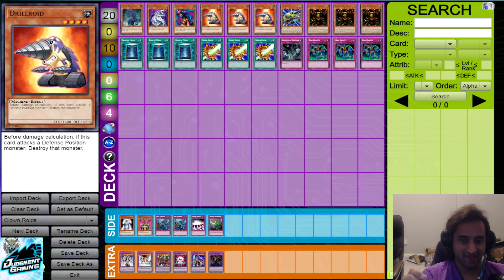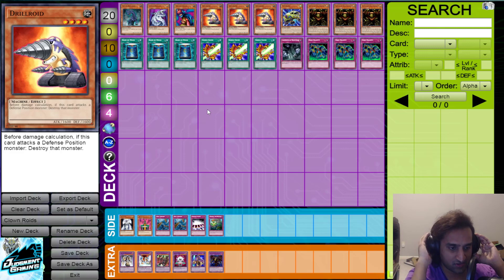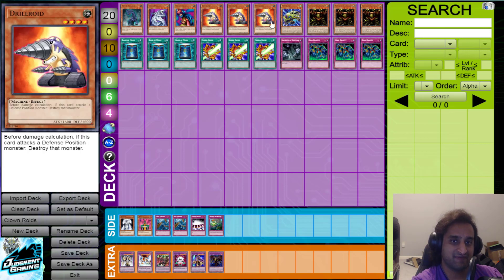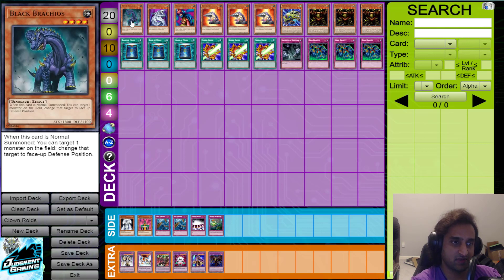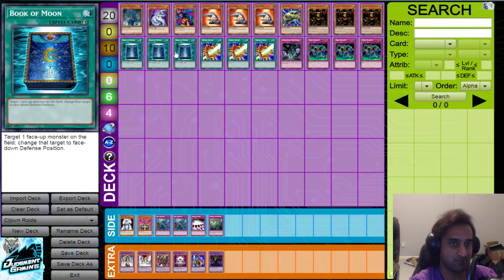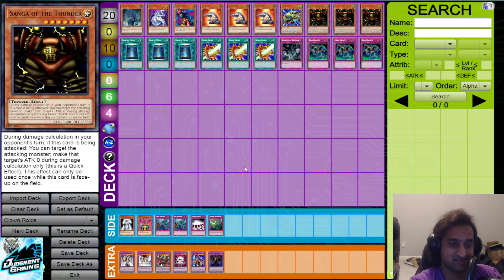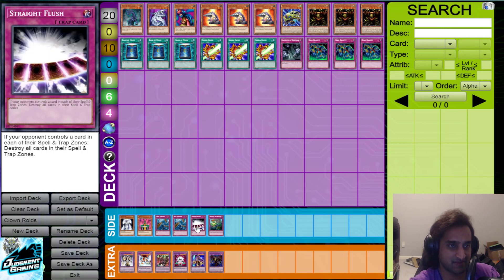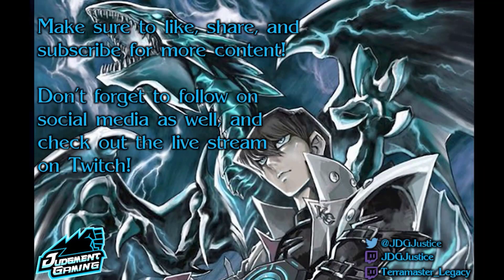Yu-Gi-Oh! Speed Duels Terramaster's Copium: Drillroid Control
Terramaster is on way too much copium and making decks, help.

Thanks to  @GlitchxCity  for the awesome bg music!